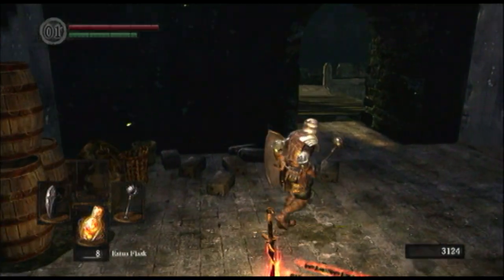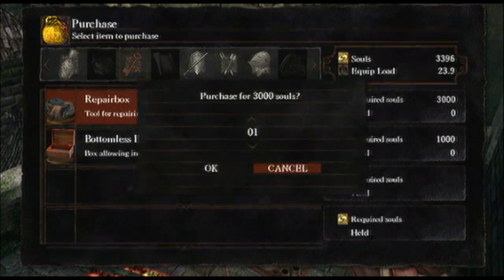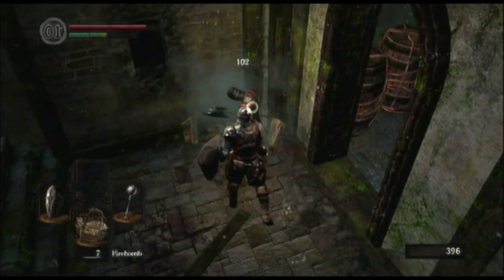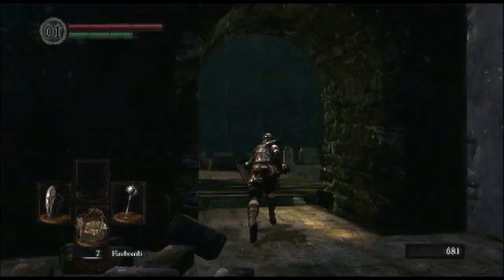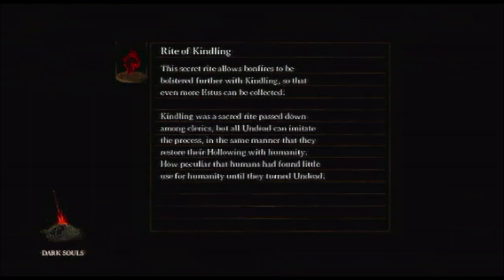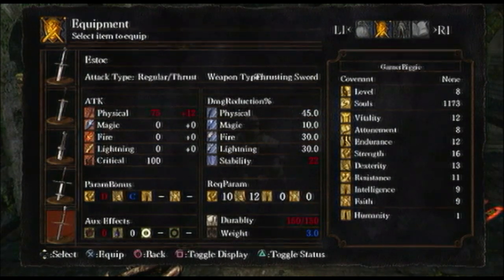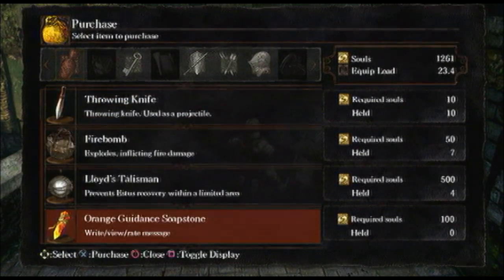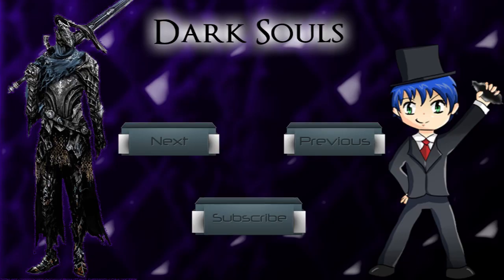Dark Souls: Playthrough Part 5 - Best Weapon before Drake Sword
Ello everyone, Welcome to a series that I have been wanting to do for a very long time. Sorry the quality of the game footage isn't stunning but it is the best I can do for now. In this episode I show you how to get the best starting weapon that is usable, The Uchigatana.

PSN - biggiewilson
Xbox Live - biggie wilson